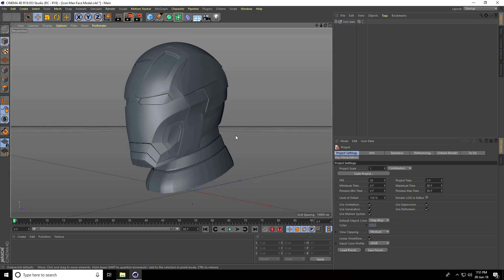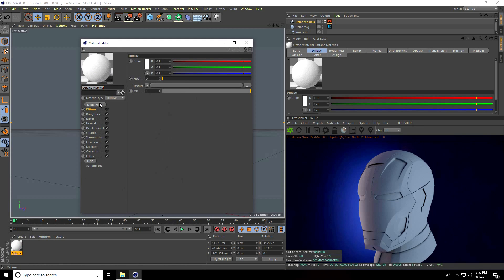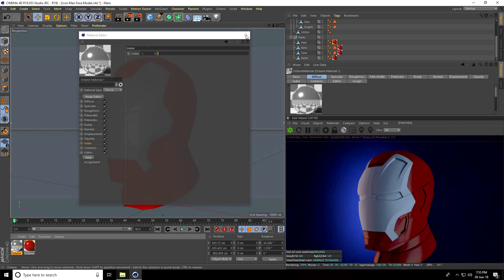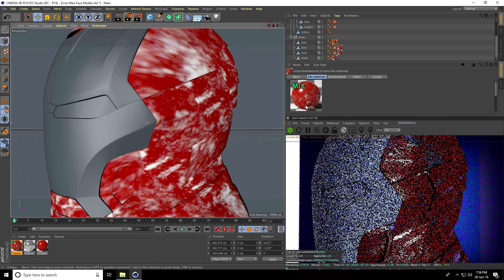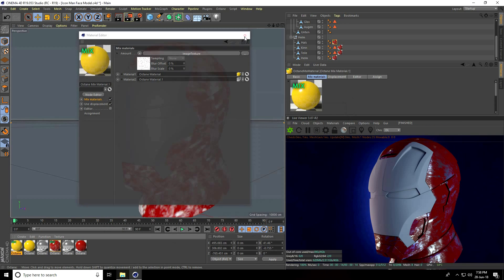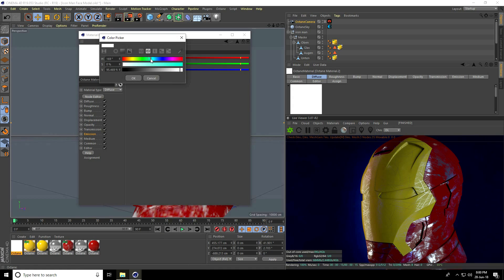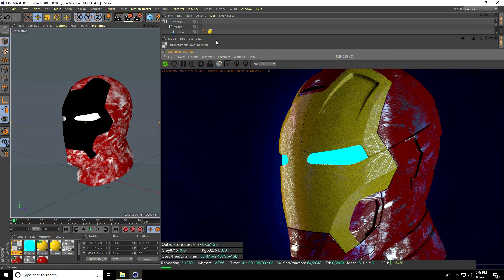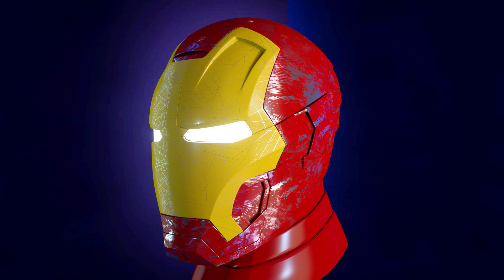Cinema 4D & Octane Tutorial - Basic Lighting & Materials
in this cinema 4d tutorial, I will teach you how to create octane render materials and lighting setup. guys I already take 3d iron man face model and apply octane materials step by step,  if you want to learn basic of octane render that this tutorial for you.